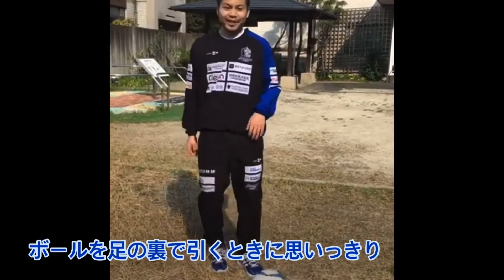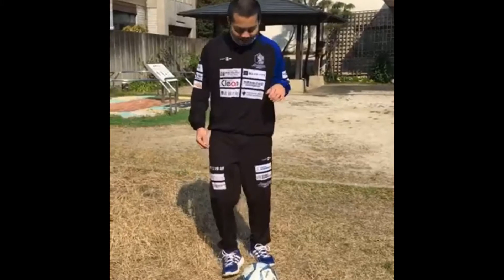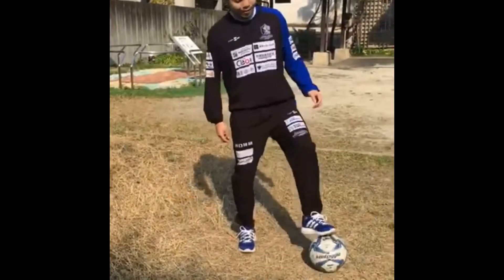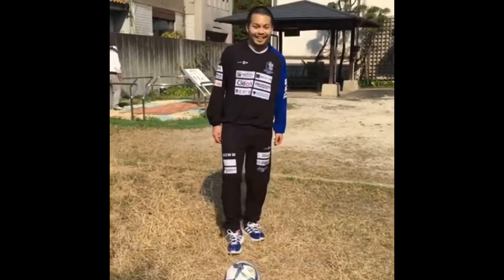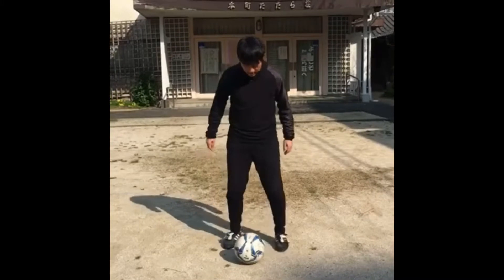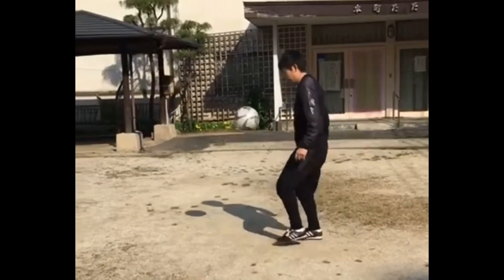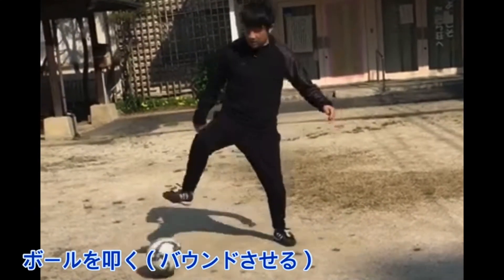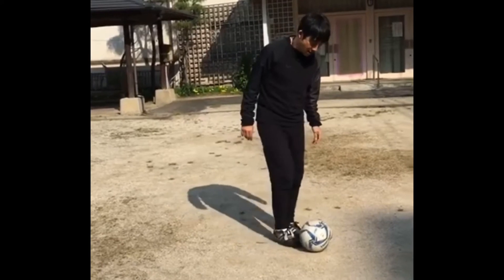自主トレ！リフトアップのコツ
アヴェントゥーラ川口新加入！の伊藤優汰選手(元京都パープルサンガ・アルビレックス新潟）がリフトアップのコツをレクチャーしてくれました。

なかなか練習できない今だからこそ、ボールタッチの感覚を磨こう！

3密を避け、手洗い・うがいを忘れずに！